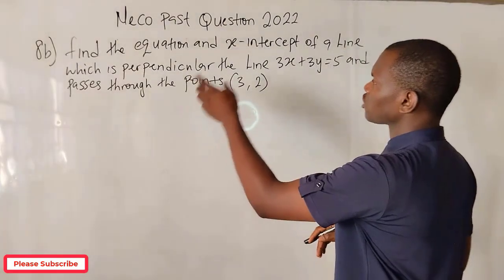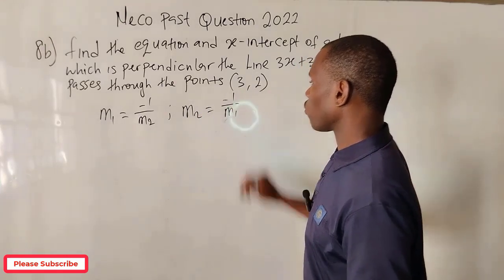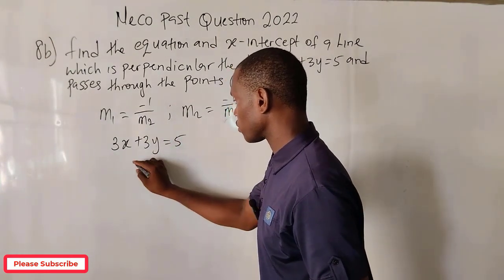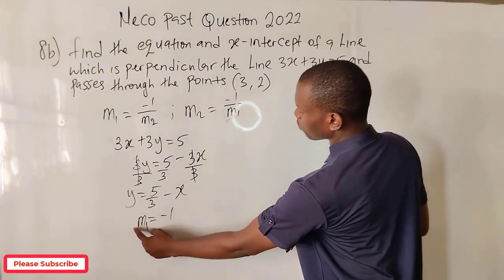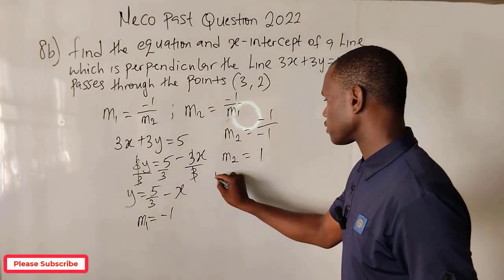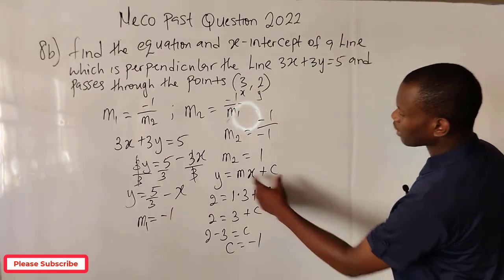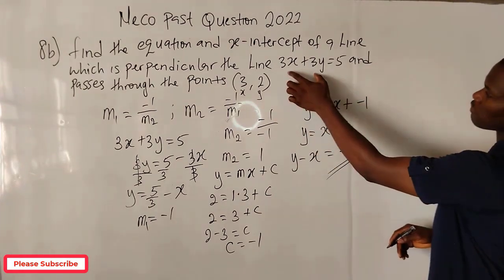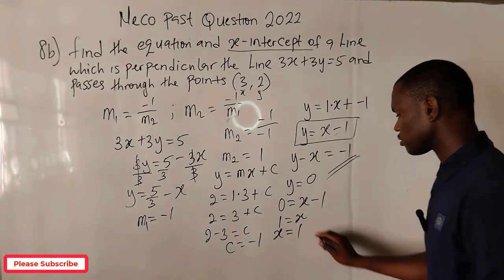NECO PAST QUESTION NUMBER 8B